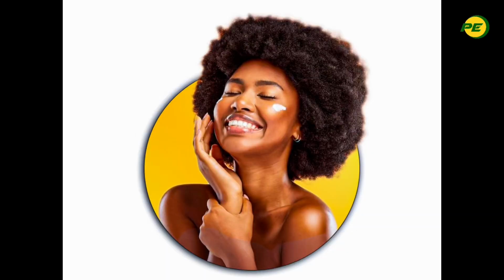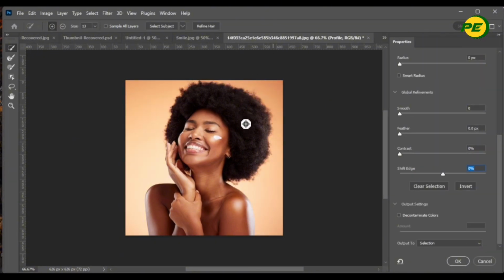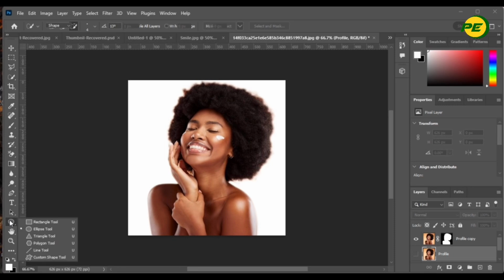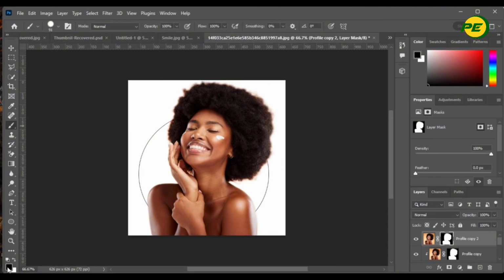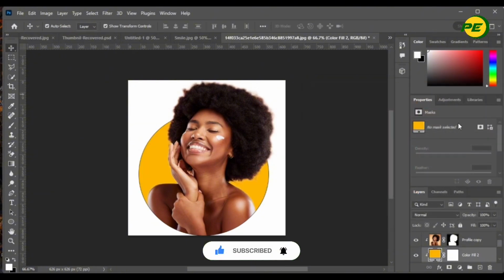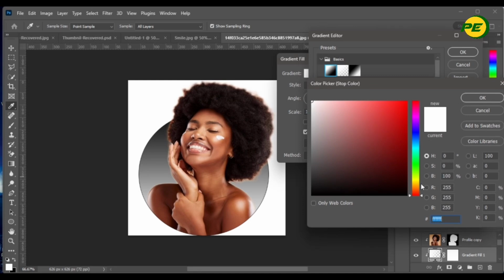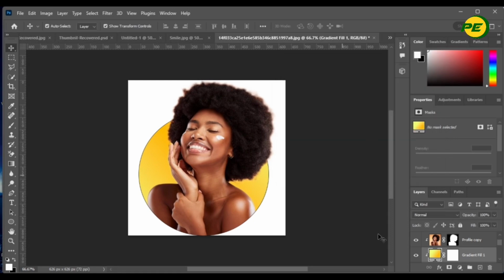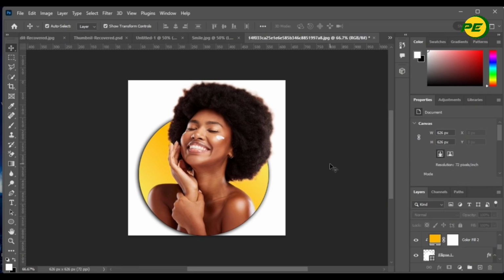Simple Portrait Pop Out Effect in Photoshop | Put Image into Shape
In this tutorial, I'll show you how to create a stunning portrait pop-out effect in Photoshop, step by step! Whether you're a beginner or an intermediate Photoshop user, this effect is perfect for making your portrait photos stand out with a 3D-like pop that grabs attention. I'll guide you through all the essential tools and techniques to add depth, dimension, and some creative flair to your images.